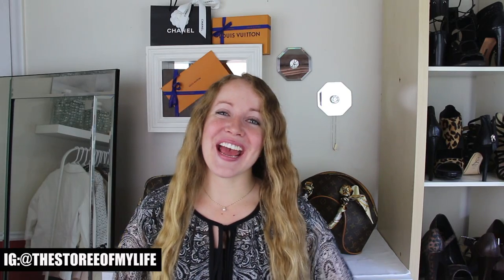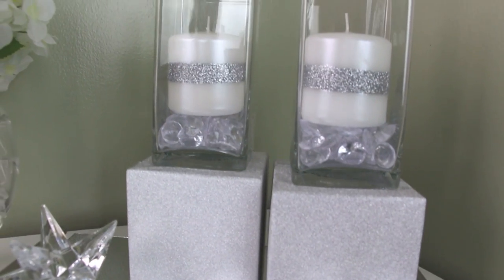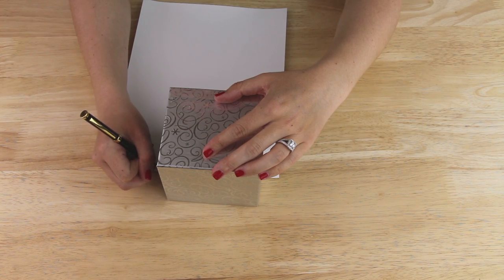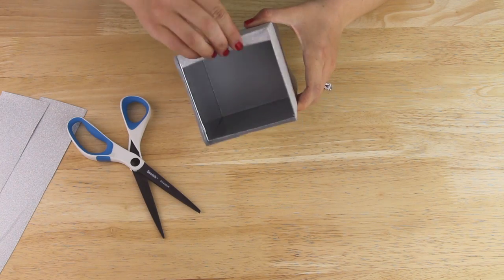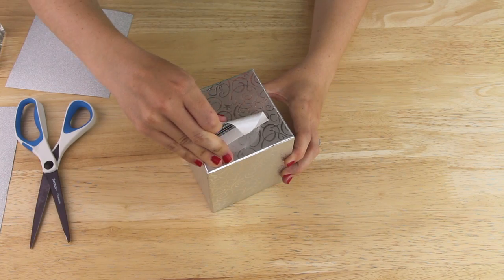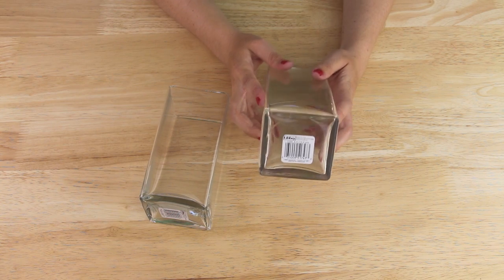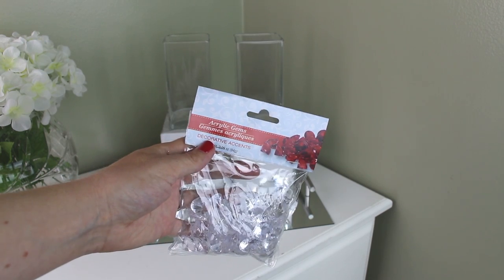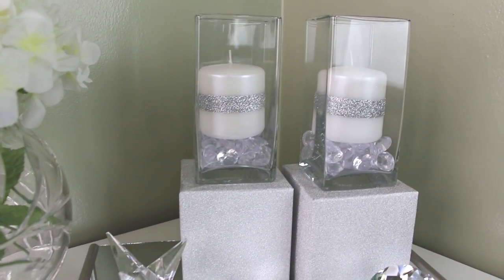DIY DOLLAR TREE GLAM CANDLE HOLDERS Dollar Store DIY Candle Holders Bling Candles Glam Room Decor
It's another Dollar Tree DIY project! This time I show you how to make DIY Dollar Tree glam candle holders for an easy and cheap DIY bling home decor project. These dollar store DIY glam candle holders can be used for DIY glam home decor, DIY glam room decor, or DIY glam beauty room decor. It’s an easy, inexpensive, and cute DIY glam room decor project. To put in these Dollar Tree DIY glam candle holders, I bought two bling glam candles from Dollar Tree as well. It’s an easy, inexpensive, and cute DIY bling room decor project.